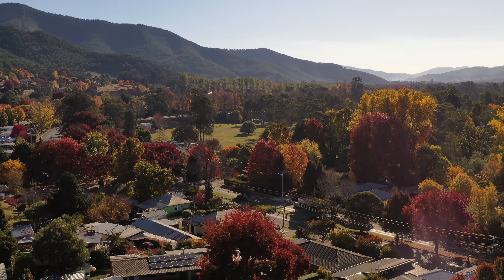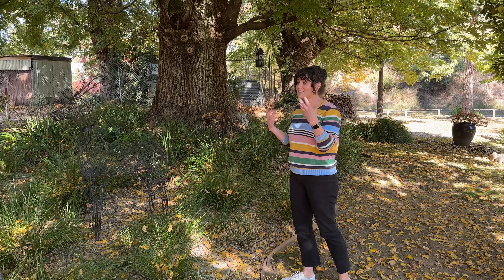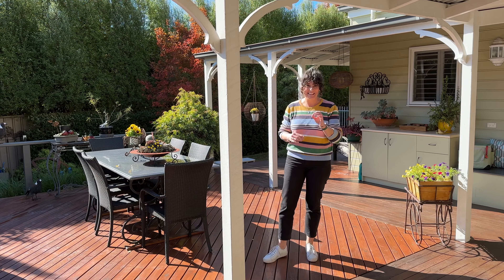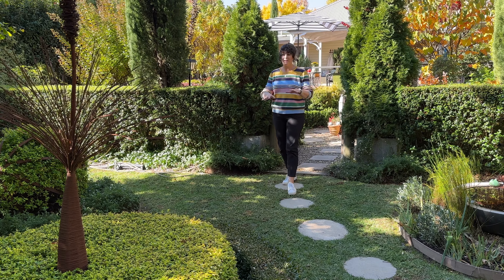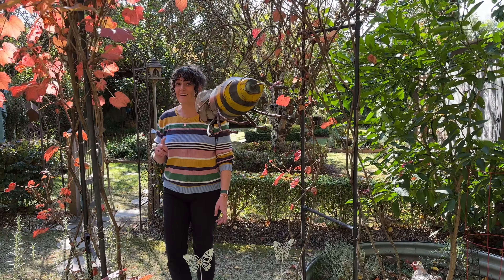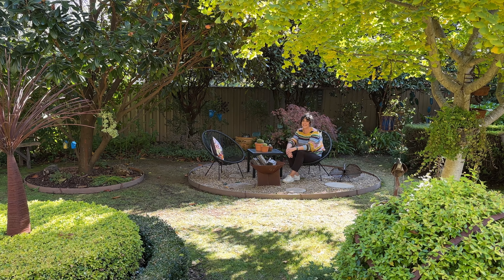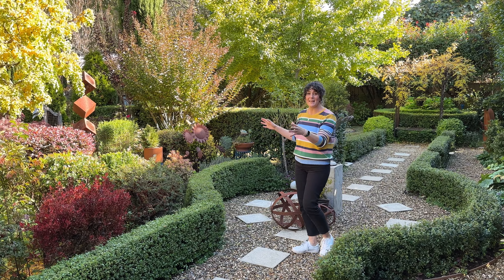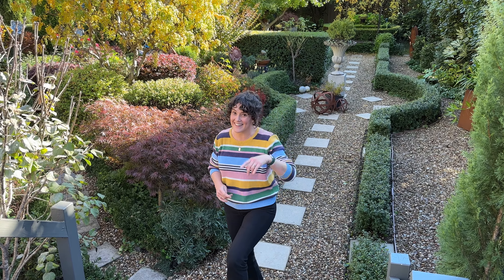A walk through garden tour for ideas and inspiration - Behind the Garden Gate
Welcome on a garden tour featuring an inspiring garden design filled with DIY garden ideas and inspiration. This garden, located in Bright, an alpine town three hours from Melbourne, highlights the beauty of autumn foliage with 130-year-old elm trees in the front yard. Join me, Chloe from Bean There Dug That, as we explore the formal yet fun elements of this enchanting garden.

In this picturesque garden, autumn starts early and the trick to an incredible autumnal display is to have different species of trees that change their leaves at various times, showcasing a spectrum of autumn colours. The low clipped hedges throughout the front and back gardens add a formal touch, enhancing the garden's elegant design.

Nine years ago, Christine started to transform this property, adding various plants and sculptures. The deep shade under the elms necessitated hardy plants like lomandras, which thrive even in dry shade. Christine also added whimsical elements like a fairy garden, making the space playful and engaging.

The front yard, with its formal yet cottage-style elements, complements the charming house and wide verandah. Christine designed the backyard to create distinct rooms and spaces, offering different perspectives from the balcony and throughout the garden. The back deck is a prime spot to enjoy the garden and the north-facing sunshine in autumn and winter.

Christine's efforts in transforming the garden are evident in the variety of plants, including euphorbia, roses, clematis, and loropetalum. A highlight is the Cercis 'Forest Pansy', which offers stunning autumn colours and gorgeous spring blossoms.

The garden features numerous seating areas, providing cool, quiet retreats compared to the more exposed front yard. The flat lawn space in the backyard is dotted with eclectic plantings, reflecting Christine's love for diverse plant species. Despite the challenges of shade from growing trees, she has managed to create a productive herb and citrus garden.

Christine's composting system efficiently handles the fallen leaves, turning them into rich compost to nourish the garden. The quirky elements throughout the garden, like the "Grandma's Garden" sign and playful features, make it an engaging space for children and adults alike.

A beautiful gingko tree, one of the last to change colour in autumn, and a dark green magnolia frame a cosy fire pit seating area. Christine designed and planted the garden herself, creating inviting spaces that encourage movement and exploration. Circular sculptures and garden beds add cohesion, while the formal avenue leads back to the house.

In the shady areas, giant photinia hedges protect the ground from the northern sun, supporting a lovely collection of shade-loving plants. Fatsia, podophyllum 'Spotty Dotty', and lamium brighten these areas with their unique foliage.

This garden bed is a perfect example of year-round foliage colour, featuring red foliage plants like coprosma, and loropetalum.

I've loved the mix of formal and whimsical elements in this garden, and I hope it inspires you to try something similar in your own space. Let me know which part of this garden inspired you the most.

📣 We’d love to hear your favourite features of this garden. Share in the comments below.

GARDEN DESIGN & LANDSCAPE CONSTRUCTION:
🌱 By the owner Christine

FILMED ON: Taungurung country in Bright, VIC, Australia

BEAN THERE DUG THAT:
Your go-to for gardening know-how and access to inspiring Australian gardens - Horticulturist & Garden Coach Chloe Thomson

Grow your gardening knowledge, learn how to keep your plants alive, & garden in any space with Chloe’s online gardening course: SPROUT SCHOOL!

DO YOU HAVE A GARDEN YOU WANT US TO FEATURE?